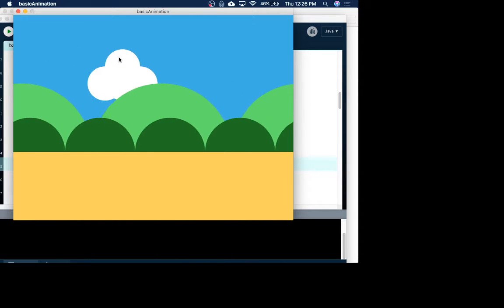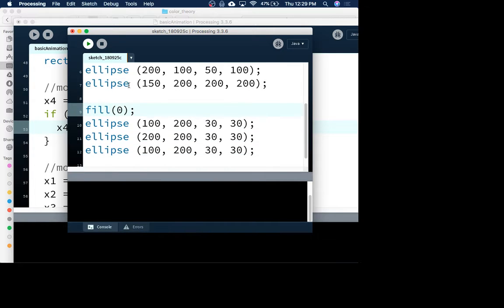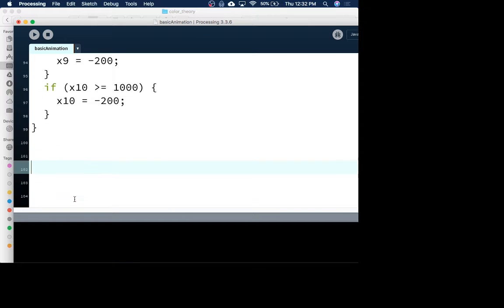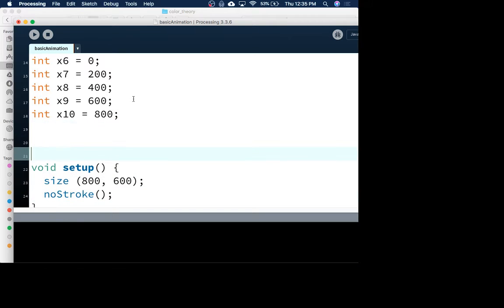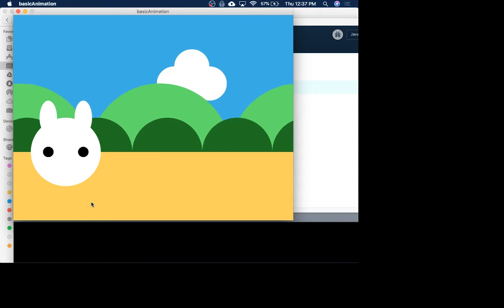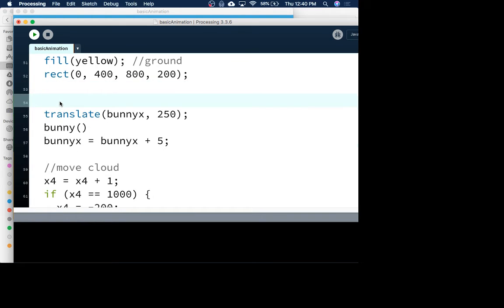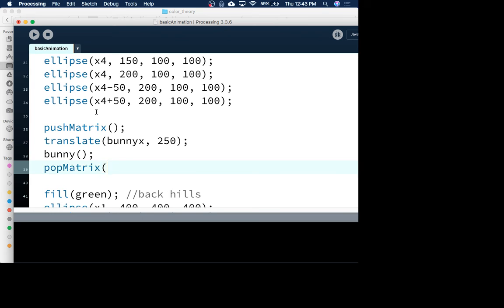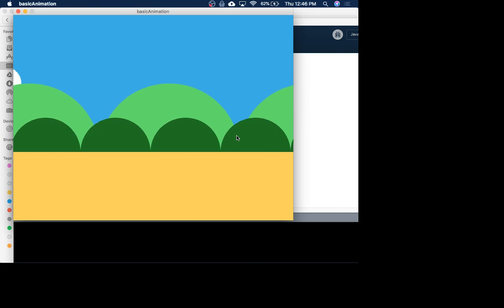Introduction to Animation in Processing #3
In this video, we see how to move groups of shapes using a single variable. We see 2 different ways to do it:

1. Use a variable and math to make a group of shape function relative to a single variable.
2. Use translate, pushMatrix, and popMatrix to move the origin